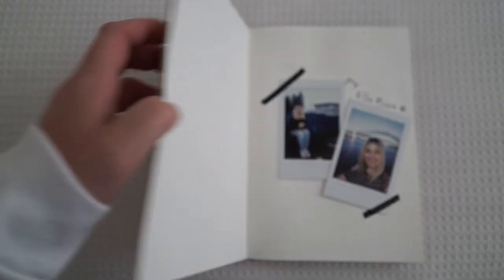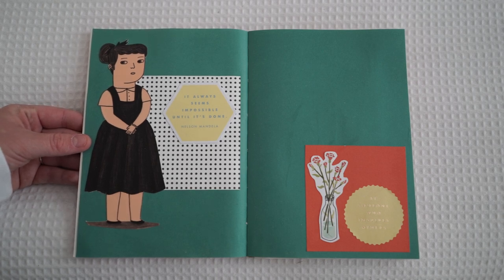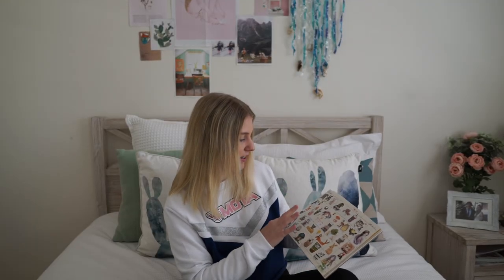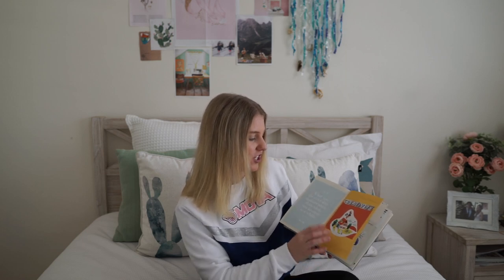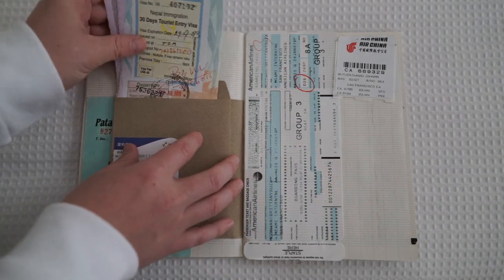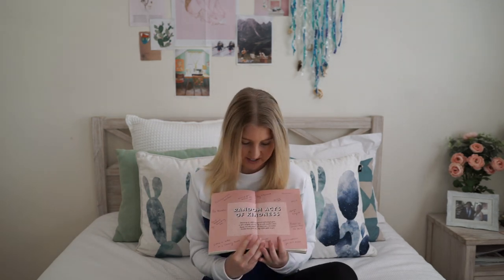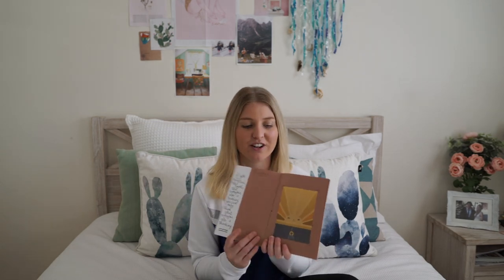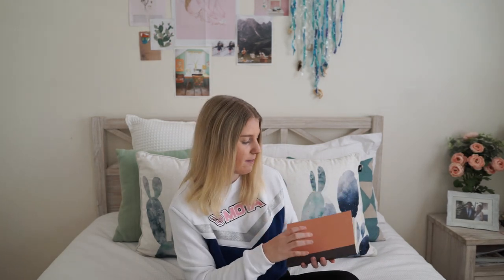How to make a Life / Happiness Journal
Today I created a Life and happiness journal which includes:
- My bucket list
- Happiness prompts
- Balancing your life
- Travel list
- Inspirational quotes
- Random acts of kindness
- Creative Inspiration
- My book list

The Journal I am using is an O-CHECK Notebook, Travel Diary in Pink and contains a selection of different page types, as well as paper pockets.  I am in LOVE with this journal!

Brittany McCowan
Narrabeen NSW 2101
Australia